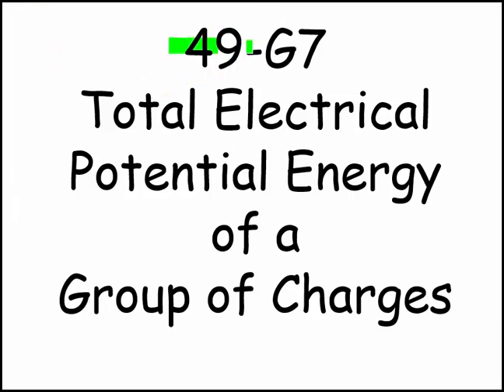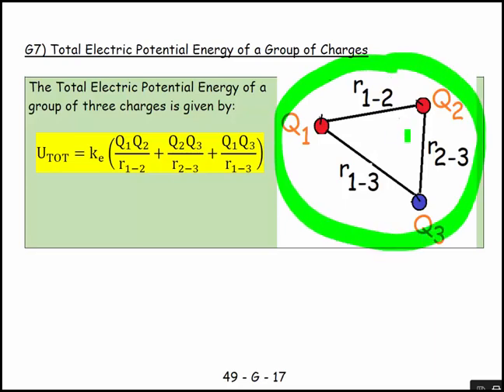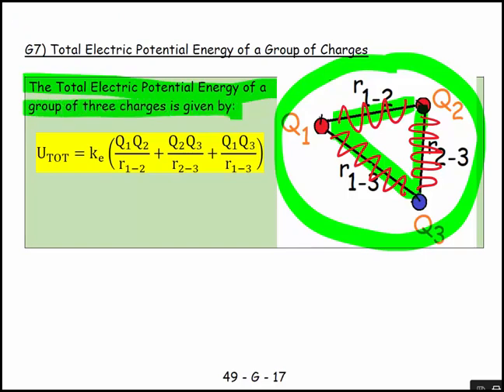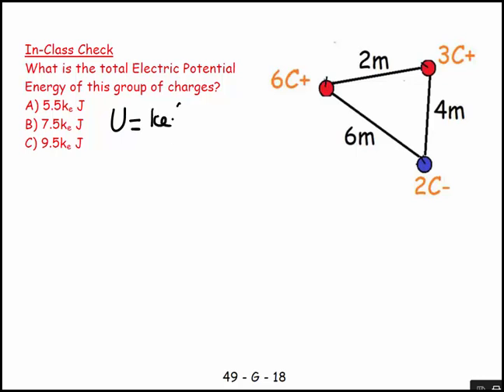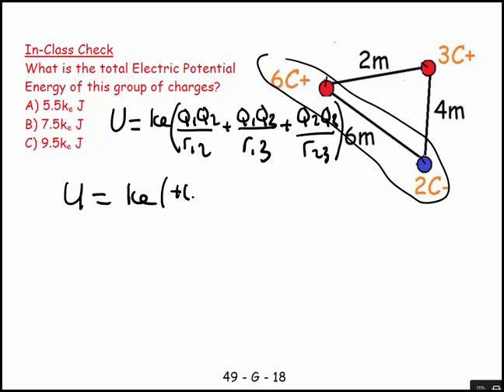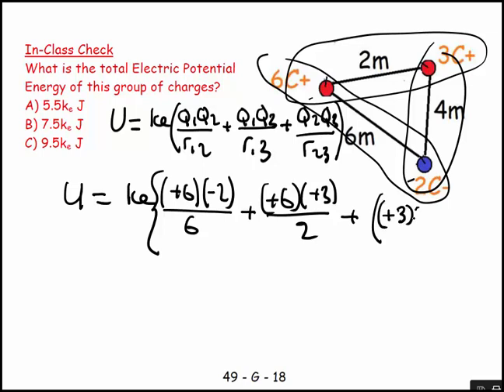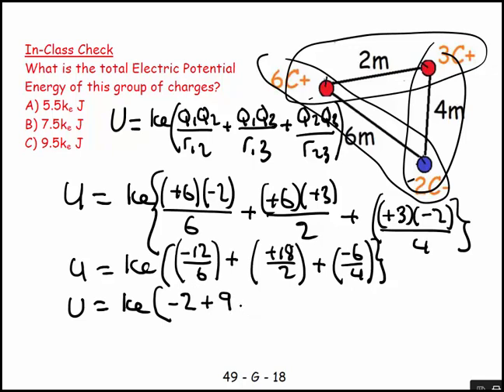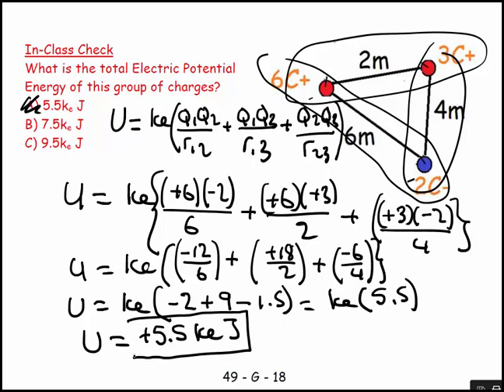49G7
Physics
General Physics
49G7
Total Electrical Potential Energy of a Group of Charges